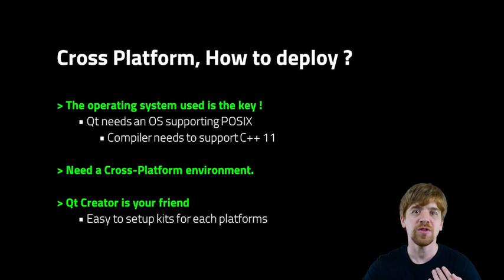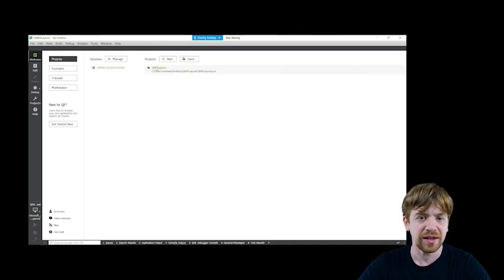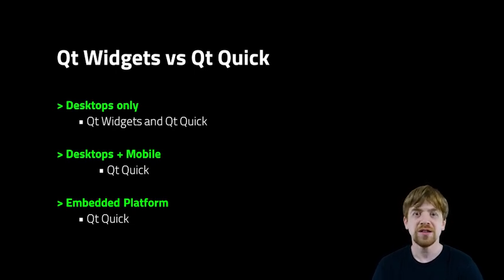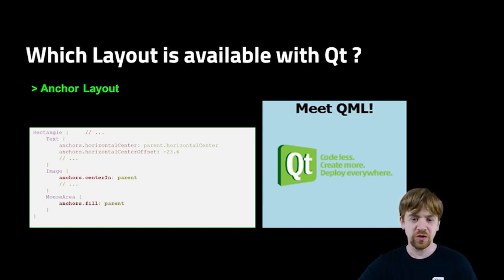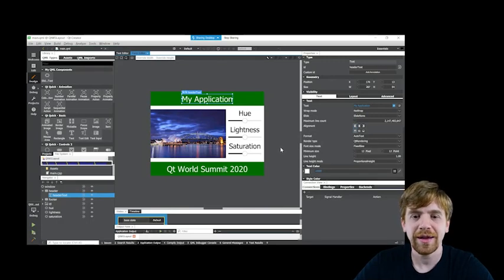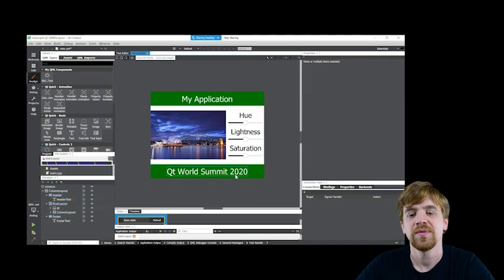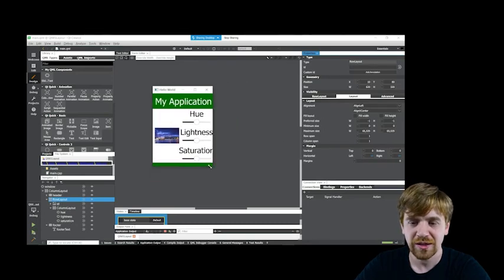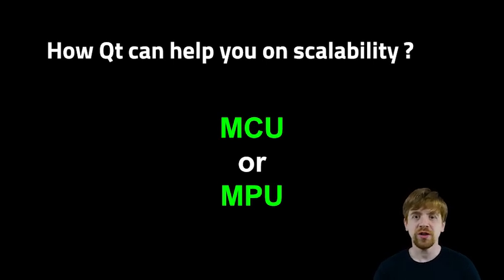One team, One dream - Seamless User Experience Design for Multiple Device Families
Emmanuel Penzes, Pre-sales Engineer, The Qt Company, shows you how to deploy the same software to multiple device families, with the whole team working on the same project.